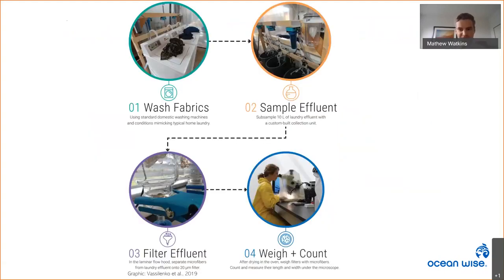Mathew Watkins: Our Clothes and the Ocean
Environmental technologist Mathew Watkins will dive deep into the subject of laundry wash water to discuss textile shedding of microfibers, sampling methodology, and lint traps as means of mitigating the fibers’ release into the environment.